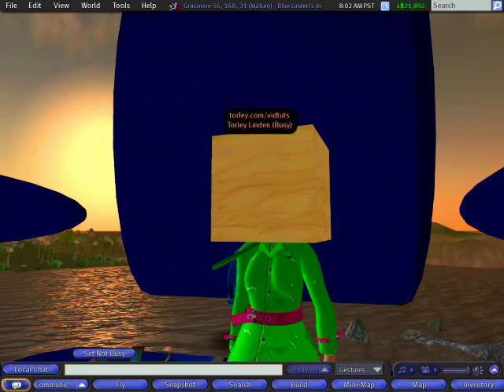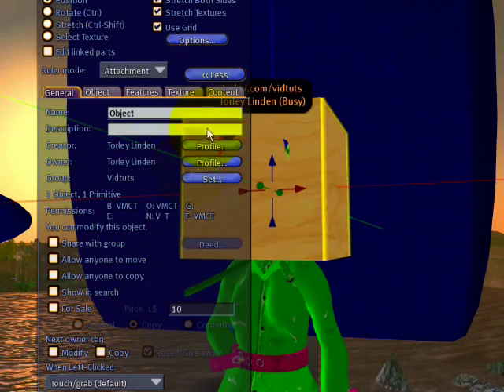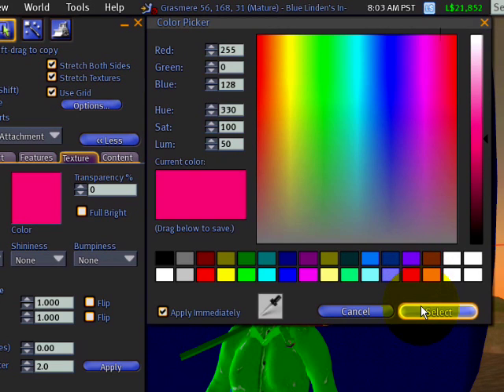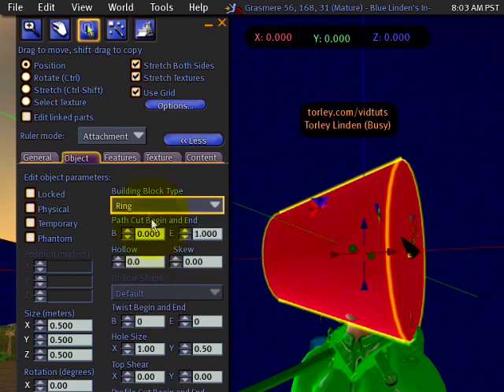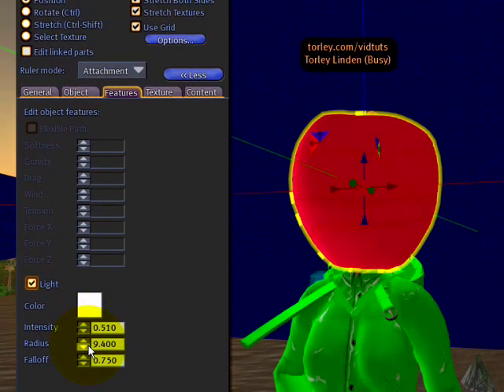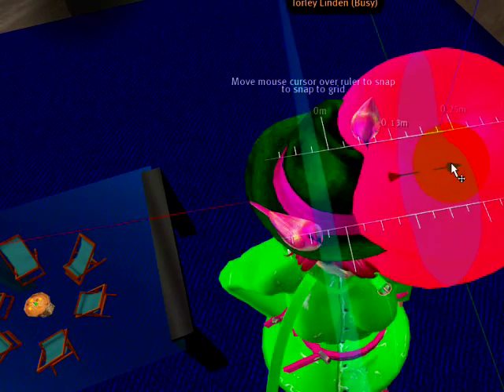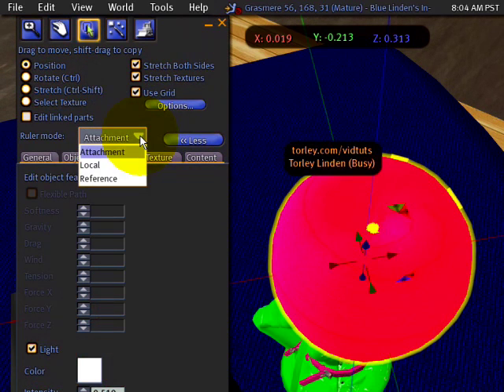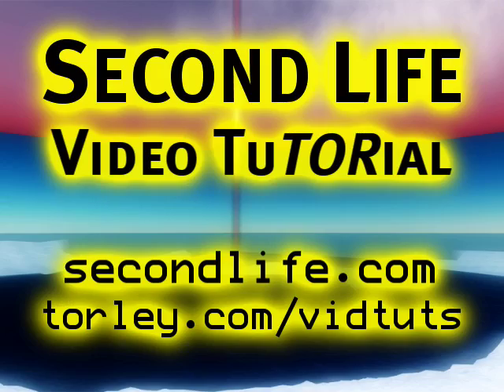Editing attachments - Second Life Video TuTORial QUICKTIP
Editing attachments
To edit your attachment, Right-click on your attachment, and select Edit. You can click the Less/More button to see less or more options. Click Texture to change options. You can modify color, prim type, and features. To reposition the attachment, click-and-drag the attachment until you are satisfied with the location. Have fun editing your attachments!